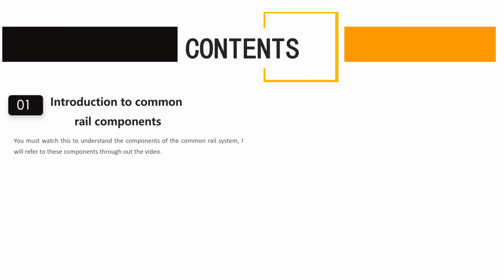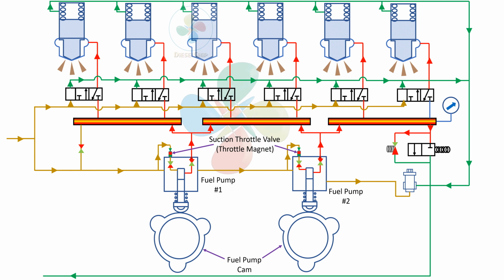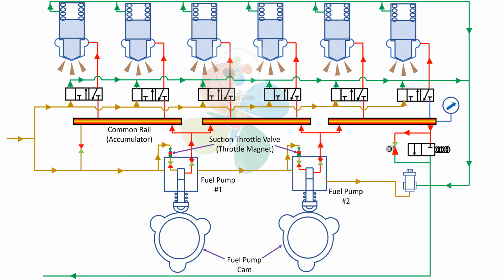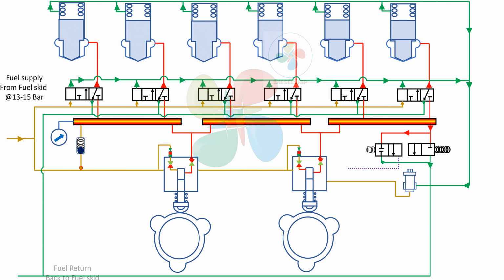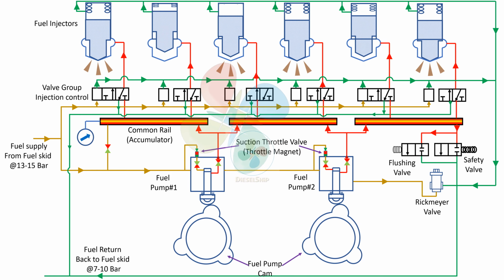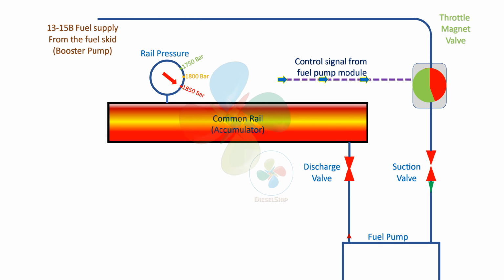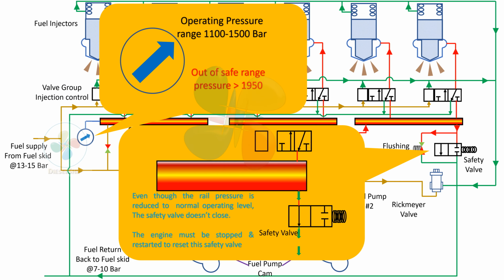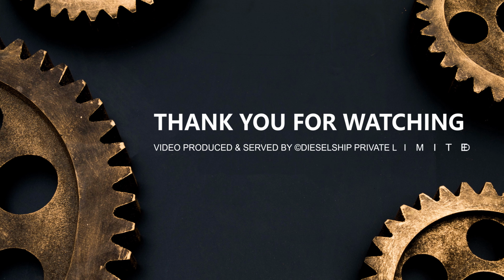Animation of Common rail Marine engines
This video explains the common rail engine components, Their functions. Animations show the fuel injection circuit while the engine is at stand-by condition, While the  engine running, When the rail pressure increases, When the load changes etc
Through this video one can completely understand the basic concepts of common rail engine, Working and the advantages of common rail engines.